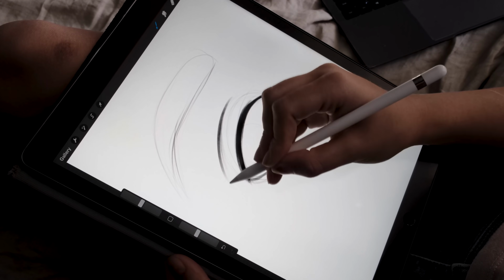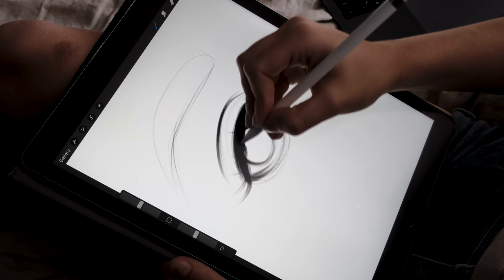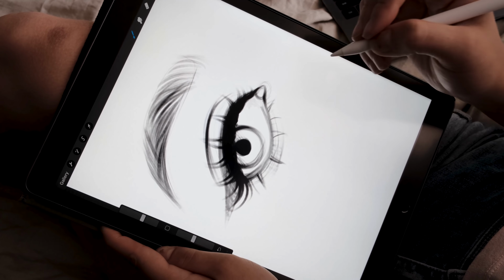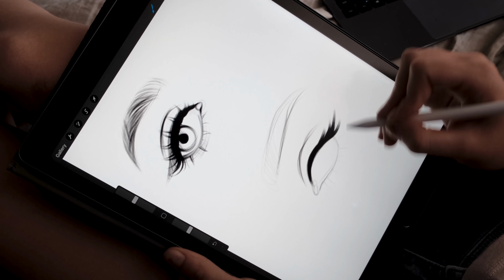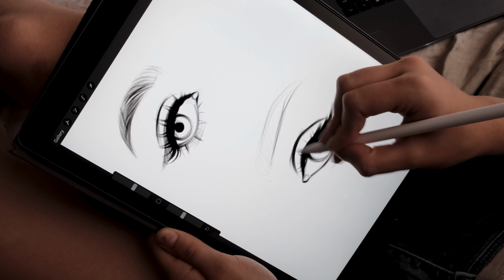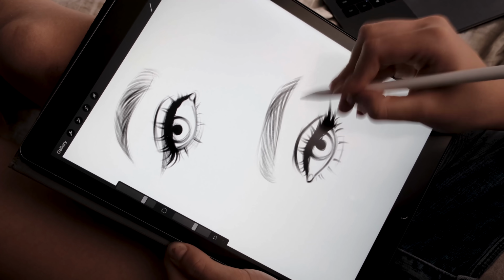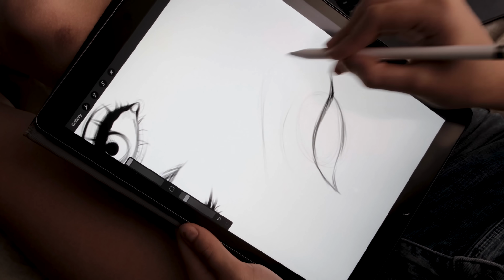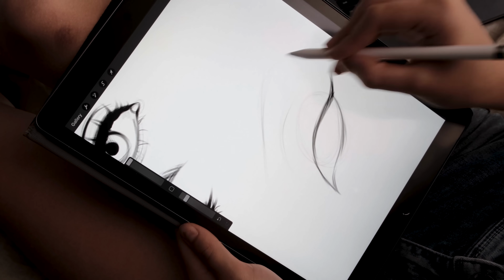HOW I DRAW EYES (+ secret improving trick)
I'm very excited to share all my little tricks for drawing eyes with you all, I hope you enjoy this video!

The secret trick is hidden somewhere in this video 😏

Brushes I used in this video:
✏️Sketchy Brush Set✏️

I am using Procreate App on an iPad Pro 12.9 inch.